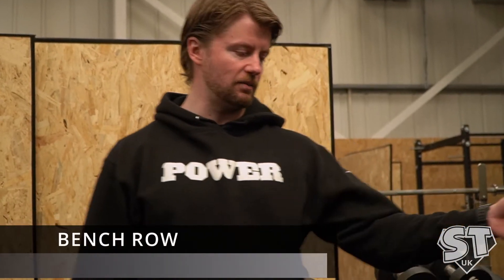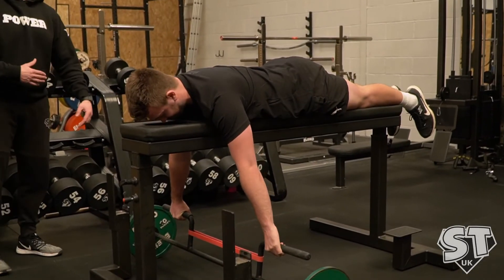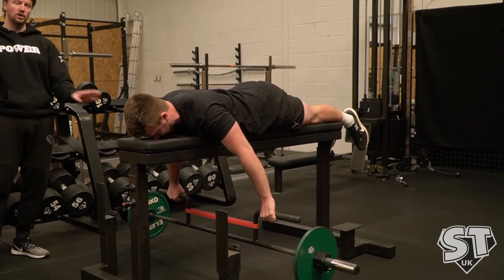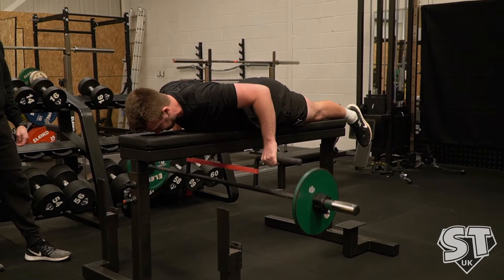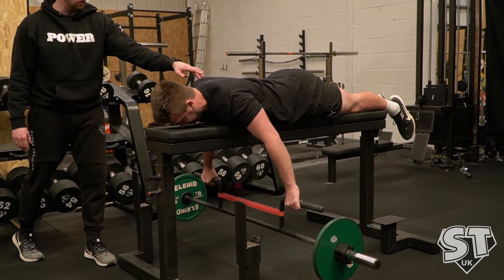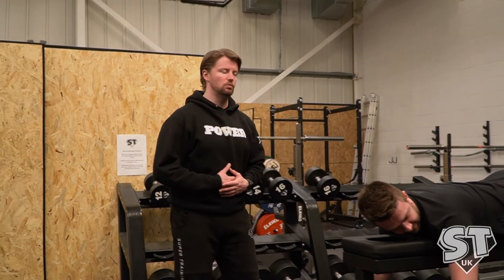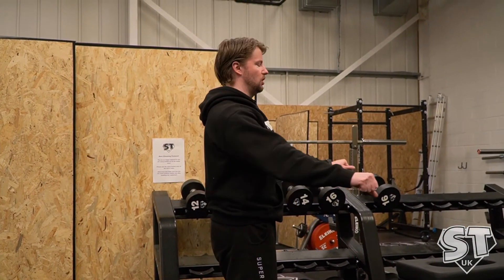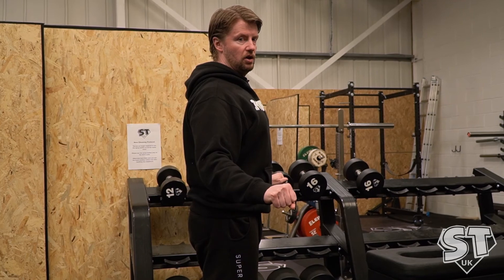Bench Row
How to Correctly perform a Bench row on the chest supported seal row machine, guided by Head Coach Henry Tosh.